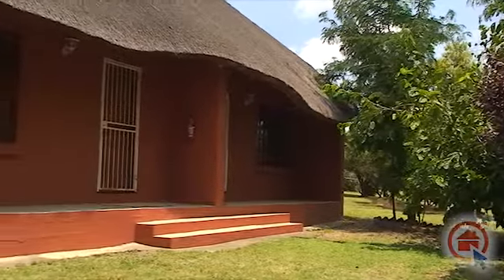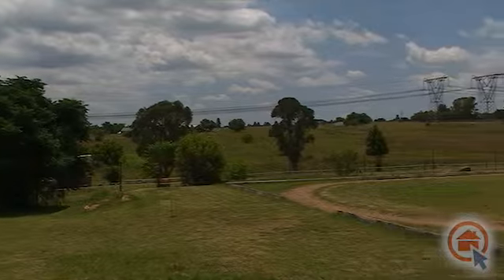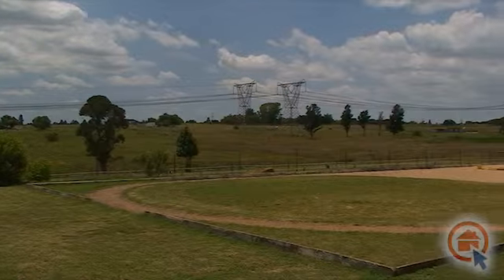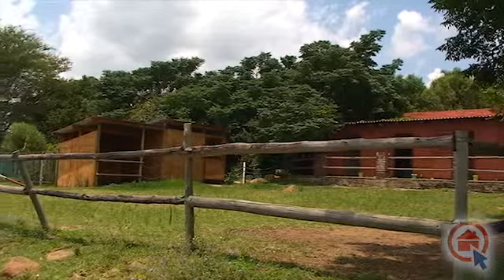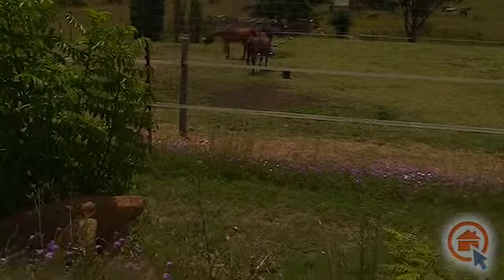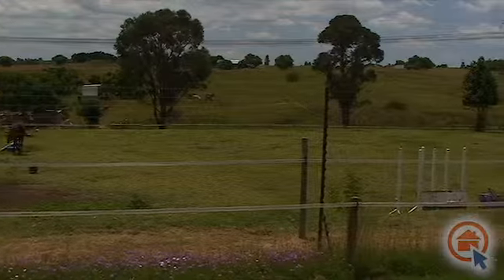H3994 | 3 Bedroom house in Laezonia Ah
3 Bedroom house in Laezonia Ah.